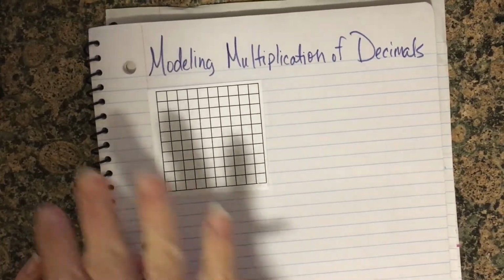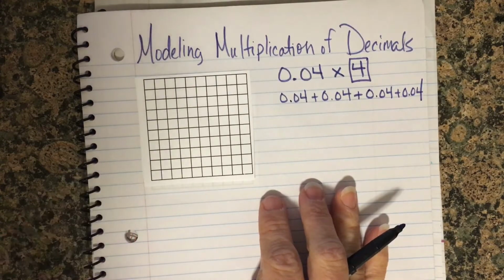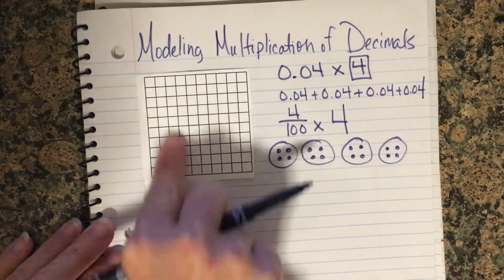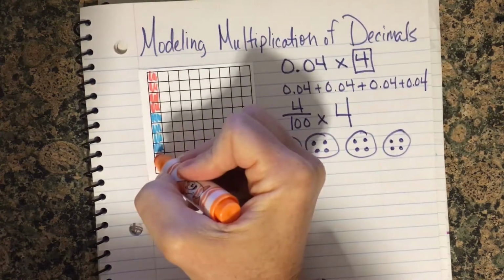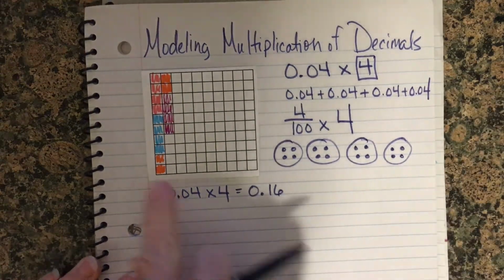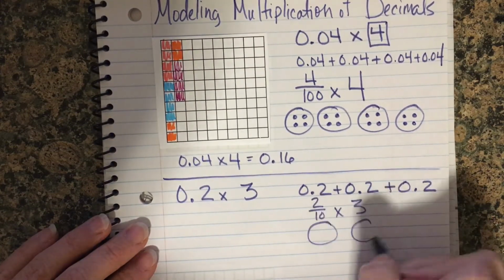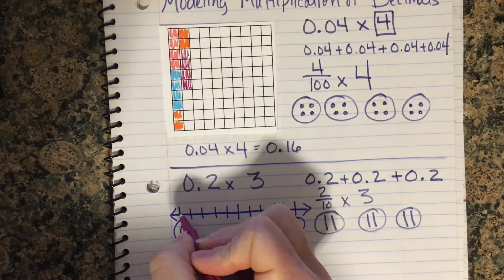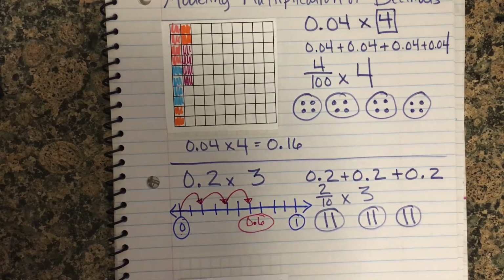November 1, 2020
Multiplication of Decimals-Models Part 1 110320